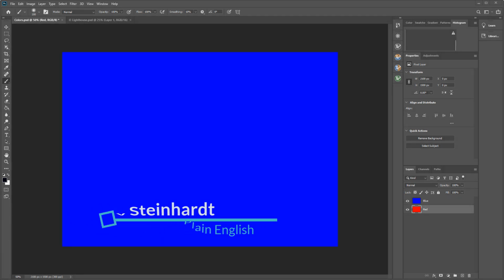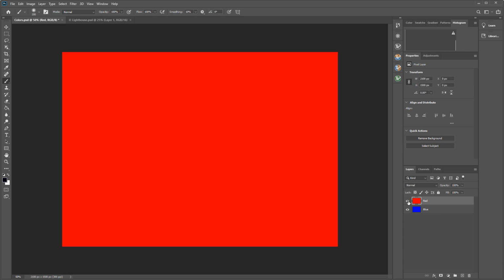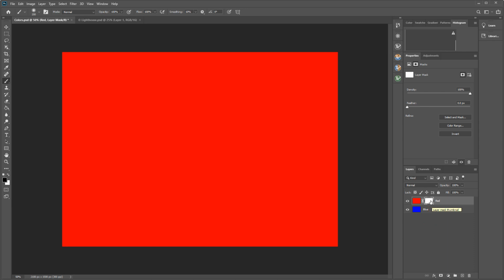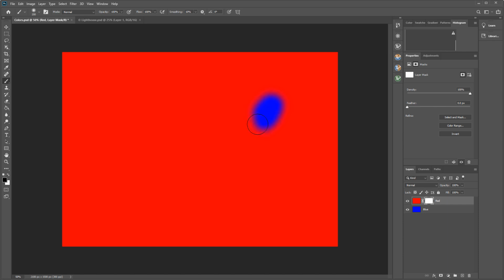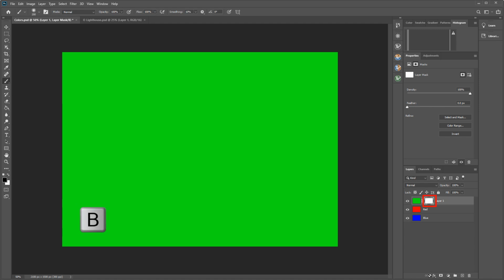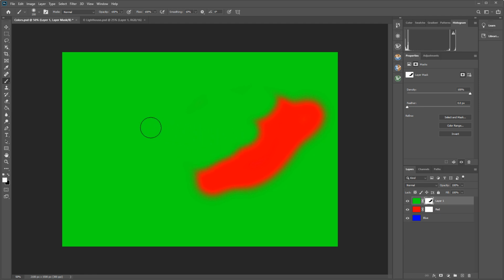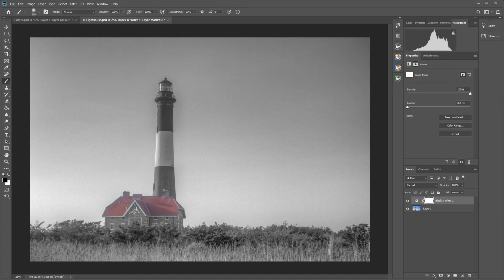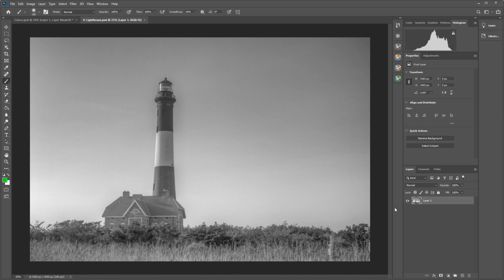Photoshop Layers and Masks Explained Simply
A video that explains the basics of layers and masks in Photoshop.  In this video we cover:

-- What layers and masks are
-- How they work and how to use them
-- Why you should use them.